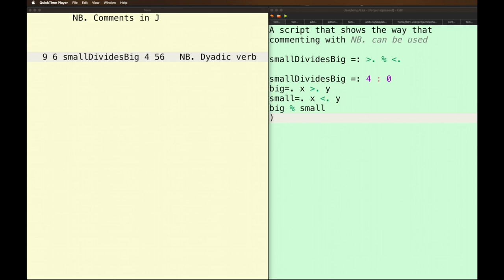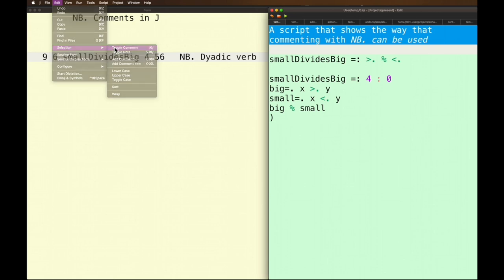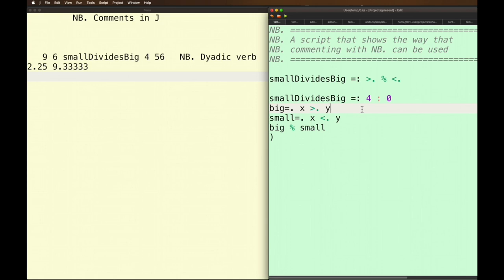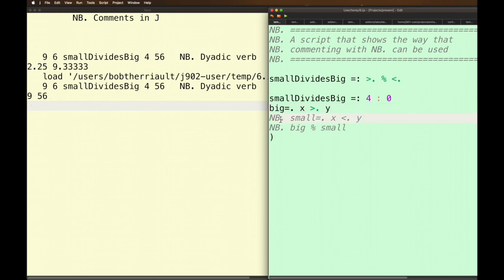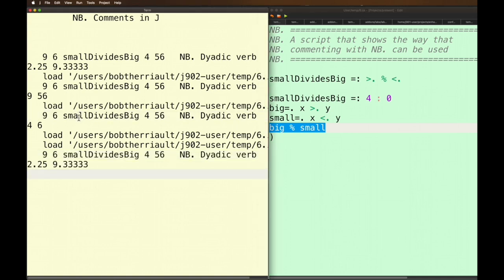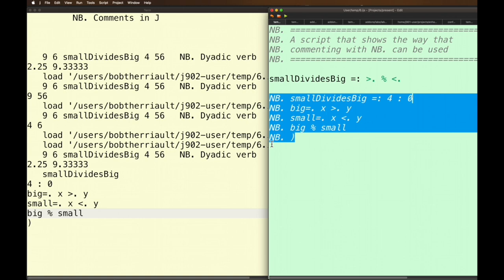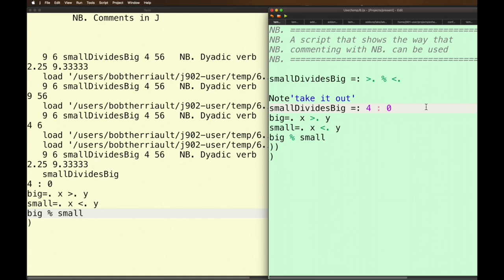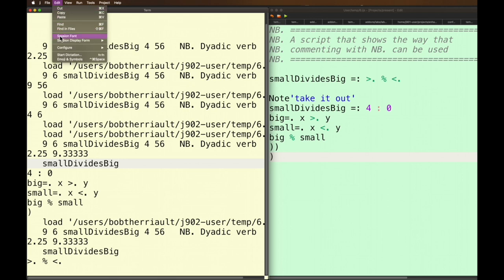Bits of J - Comments in J NB.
I wander about showing some of ways that you can use the NB. comment  feature in J